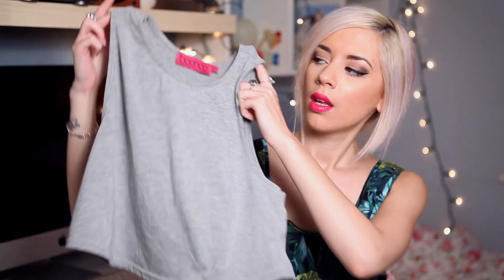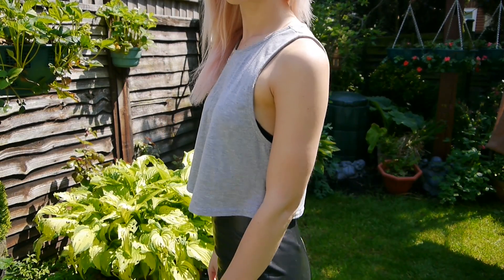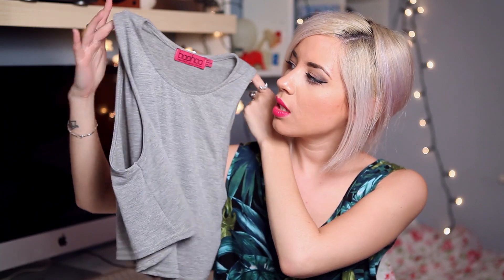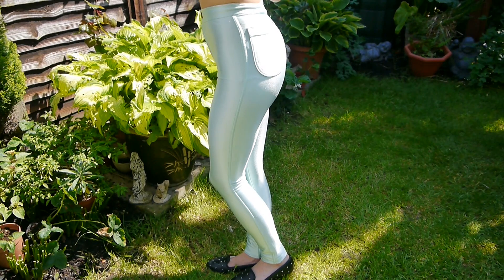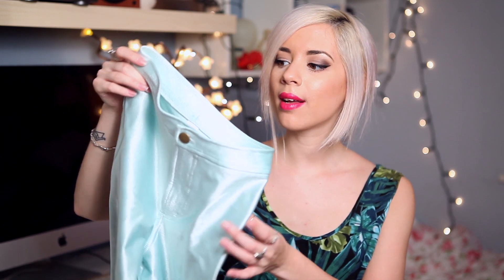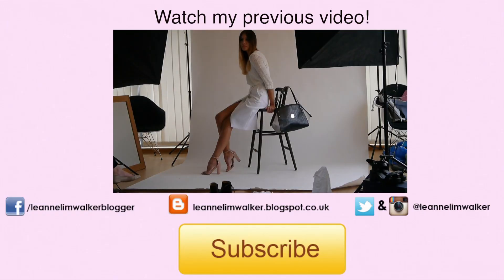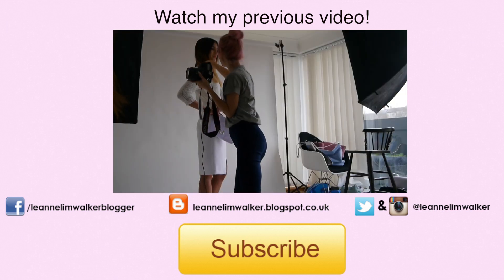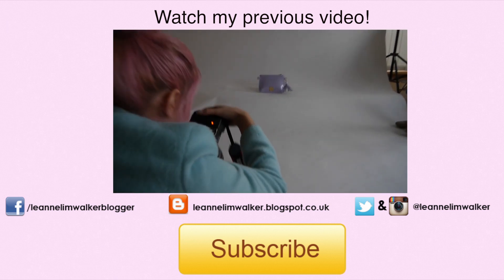Spring Favourites 2014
This video should have been uploaded in May sorry! So have named it spring favourites instead of April as it's up so so late whoopsy!

Depop: @leannelimwalker

What I'm wearing:
Top / American Apparel via Depop
Rings / Amelia May Accessories, Wander lust, Druzy Dreams
Bracelet / The Bohemian Collective
Lipstick / Maybelline Colorsensational "Pink Punch"

Items Mentioned:

1. Boohoo Crop top

2. Lime Crime "Centrifuchsia" lipstick

3. American Apparel Disco Pants

4. Real Techniques Expert Face Brush

5. Sanderson Hotel Mad Hatters high tea

Why not also check out the bag I designed for them :D

7. Croptops

8. Youtubers!

Tech info:

Lens / Canon 50mm f/1.2
A cheaper alternative lens / Canon 50mm f/1.8

Some times I may use Canon 24-70mm f/2.8 lens

Try on footage filmed on a Panasonic Lumix G3 with 14-42mm kit lens.